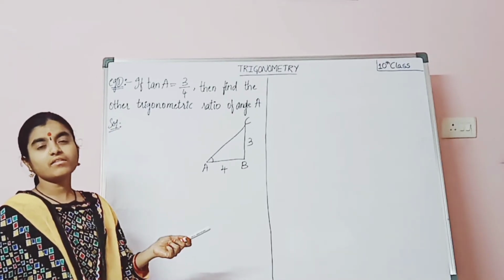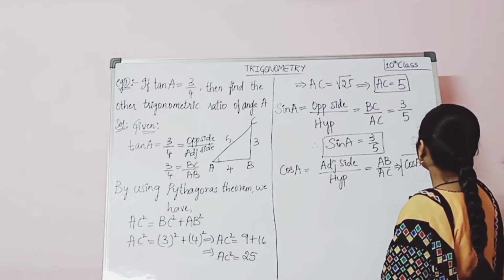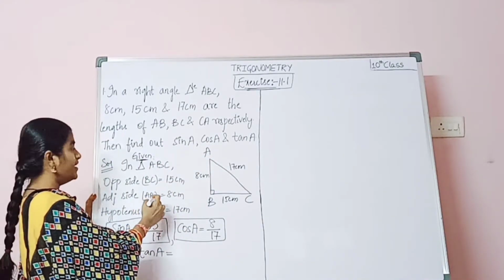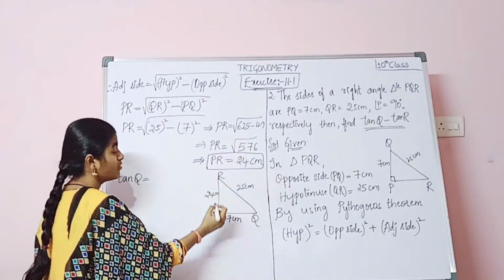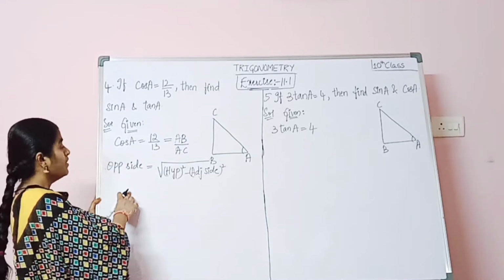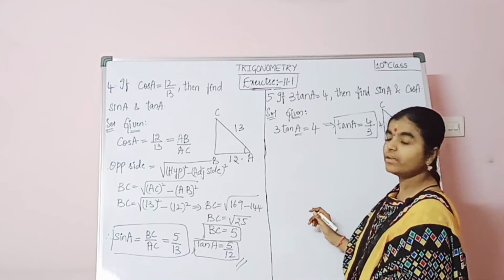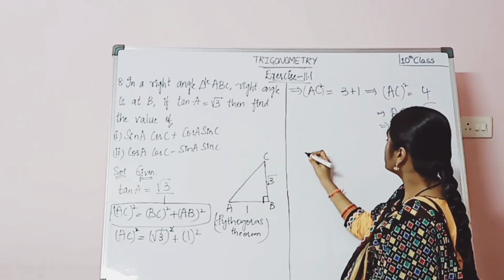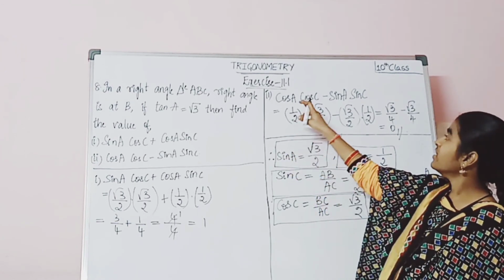TRIGONOMETRY EXERCISE 11.1 (PART 1) || TS SSC MATHS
HELLO STUDENTS IN THIS VIDEO THERE IS AN IN DEPTH EXPLANATION OF TRIGONOMETRY EXERCISE 11.1 (PART 1) ALONG WITH EXAMPLE PROBLEMS TRIGONOMETRY#